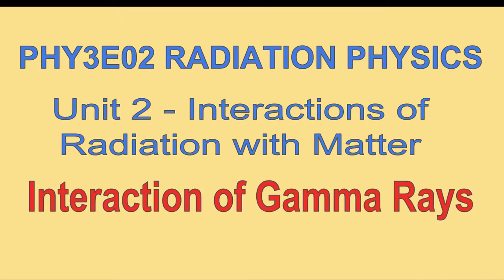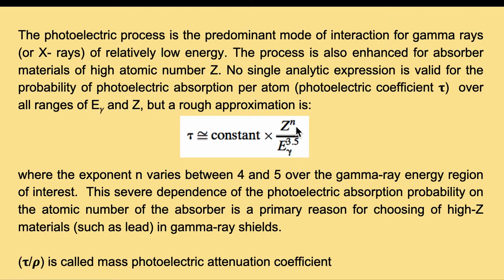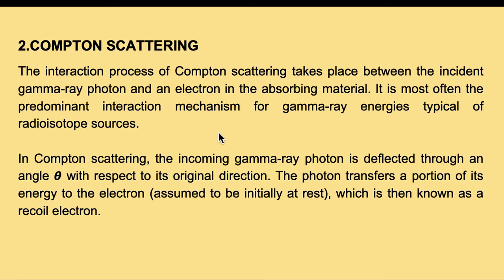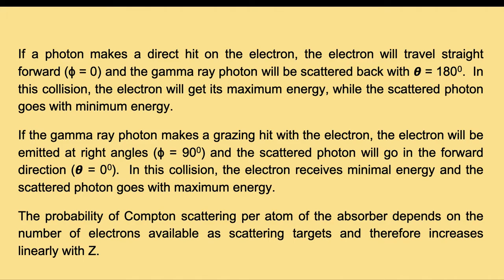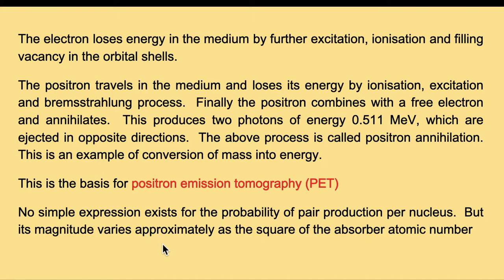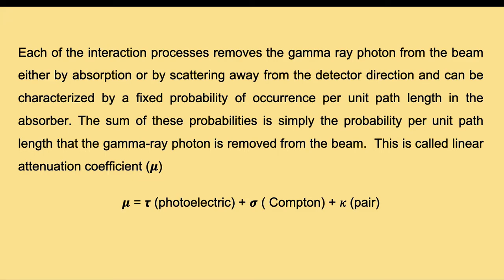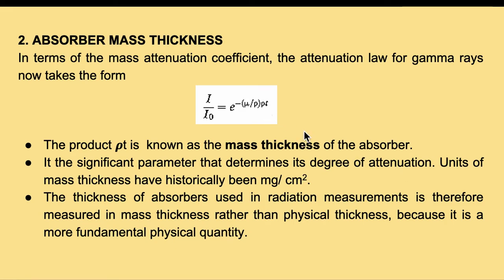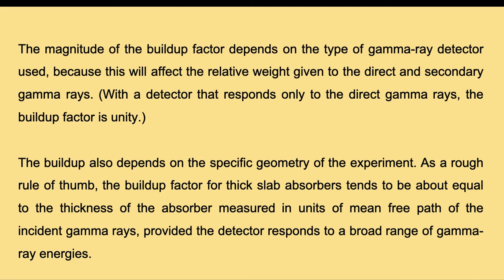Interaction of Gamma Rays